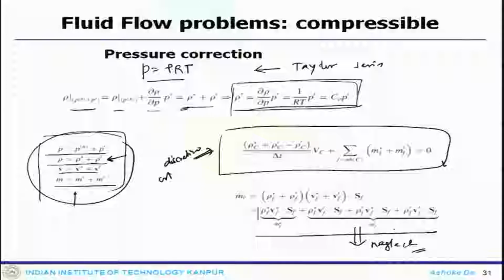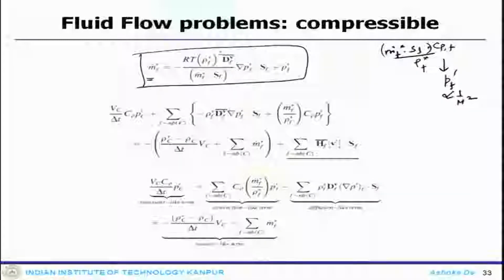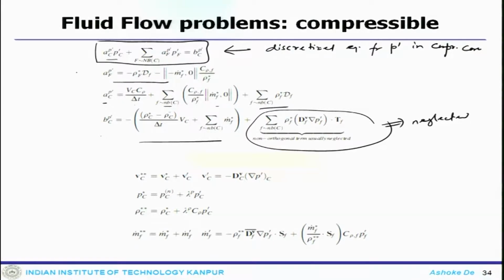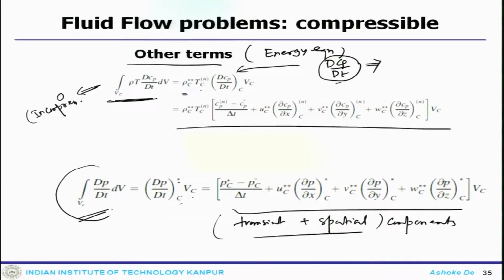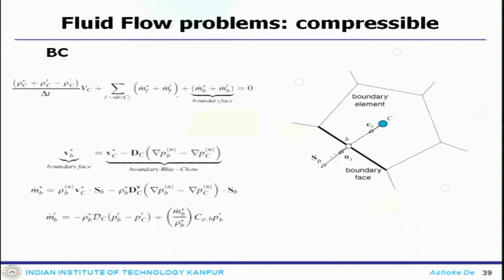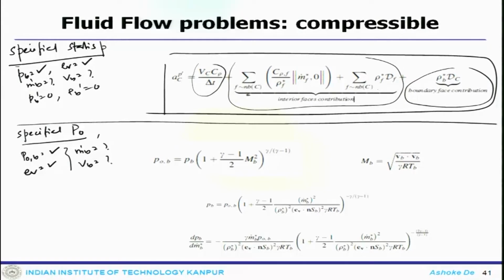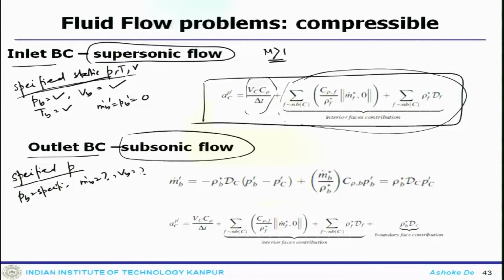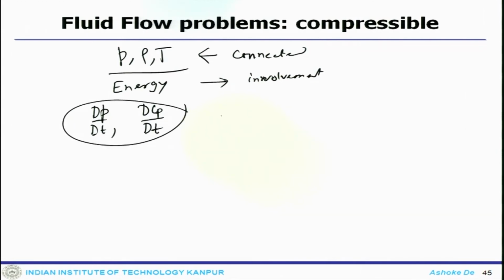noc19-ae03 lec39- Fluid Flow Computation: Compressible Flows-I